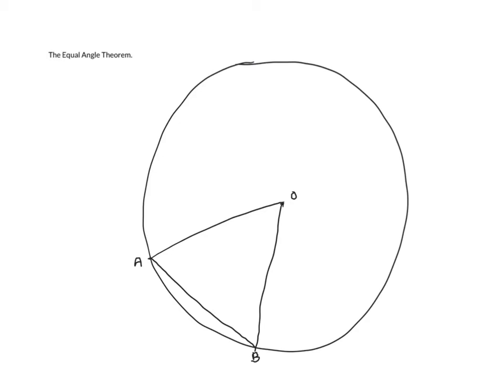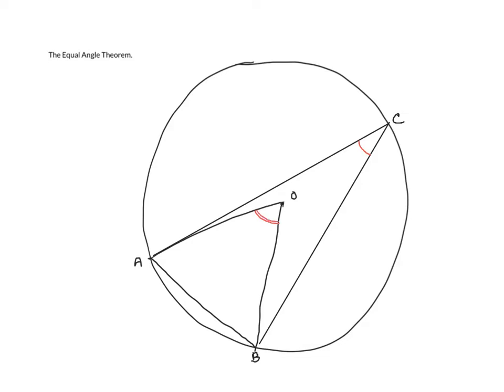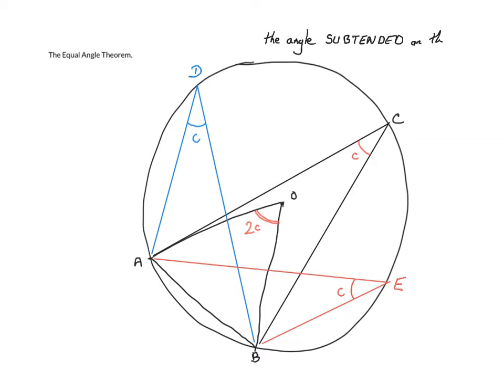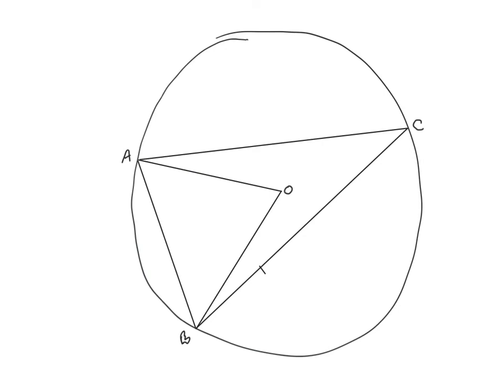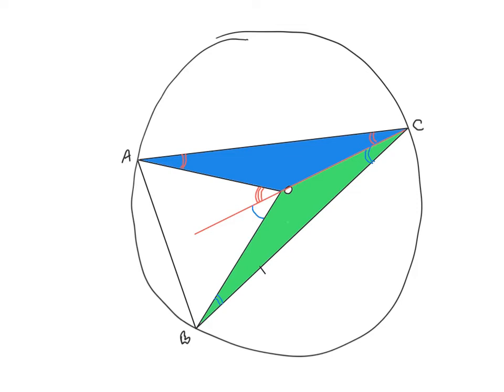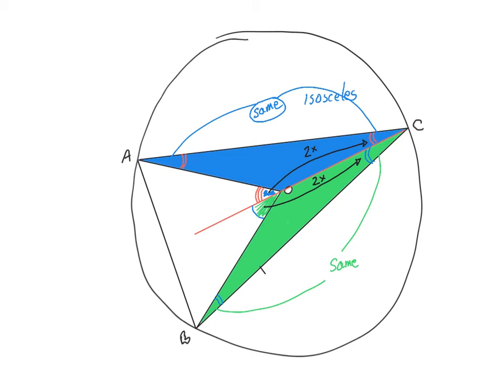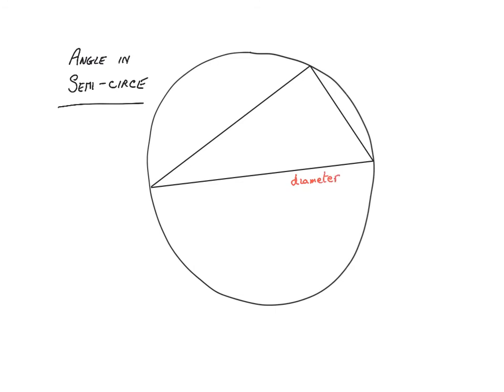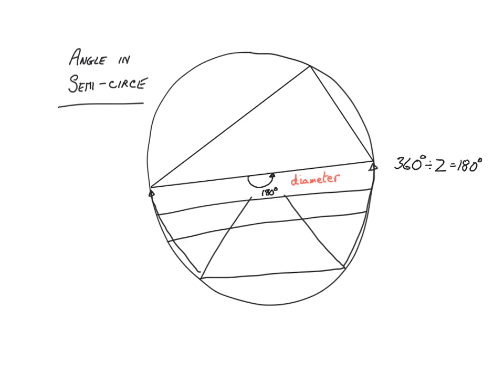G5 - Equal Angle Theorem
The equal angle theorem and angles in a semi-circle.